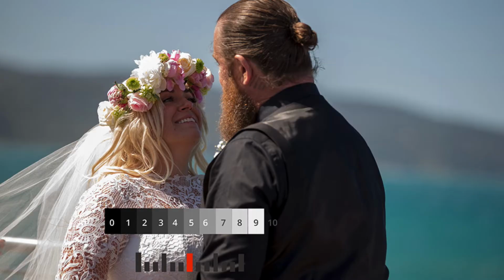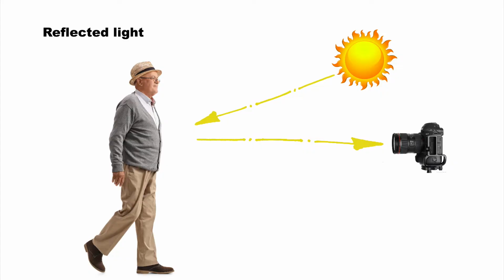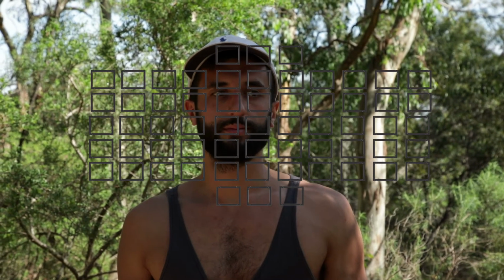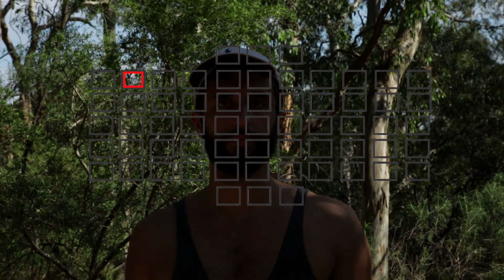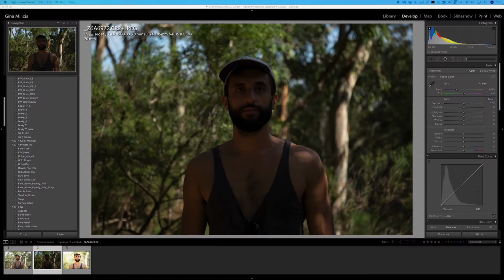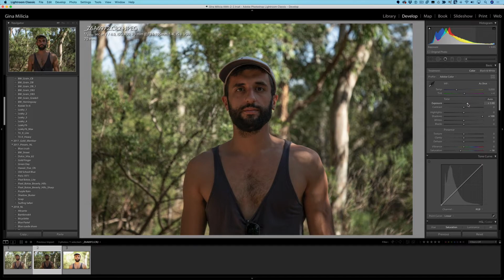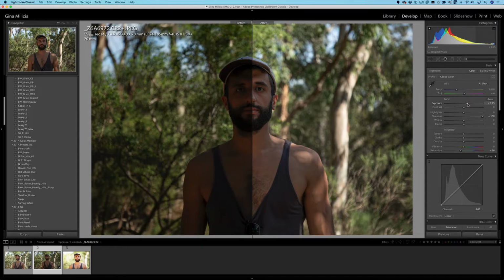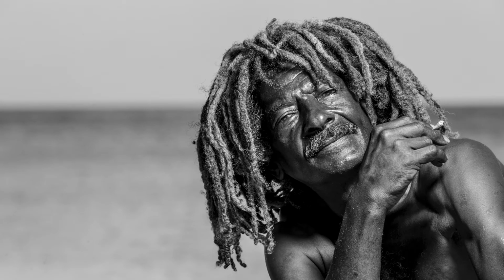Exposing for skintone vs exposing for highlights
In this tutorial, you’ll discover:
* How to expose for skin tones using daylight or flash
* How to expose for the background in an image using daylight or flash
* Understanding how the camera light meter works
* How to override your camera’s light meter and create better skin tones
* The difference between exposing for skin tones and exposing for flash.

exposing for skintone and highlights 2 Original